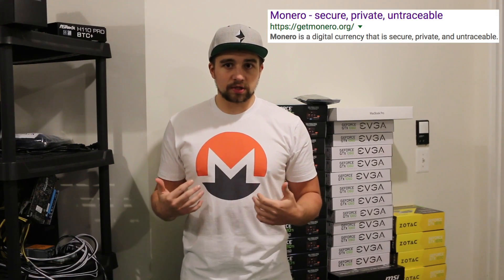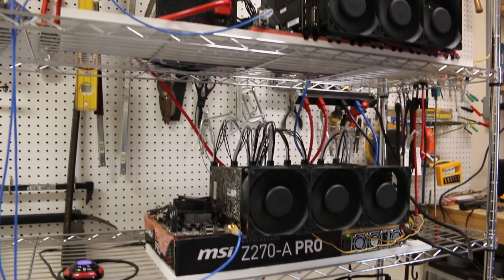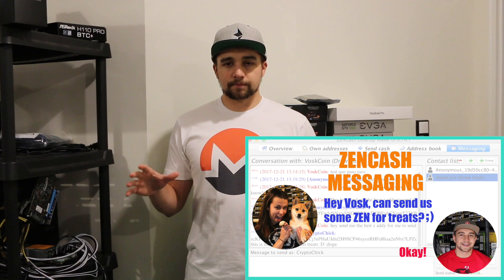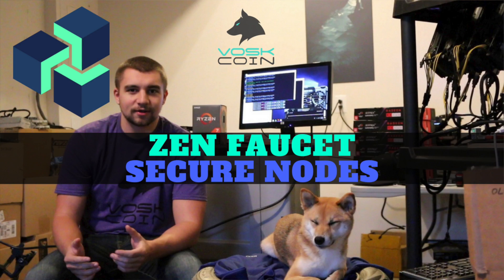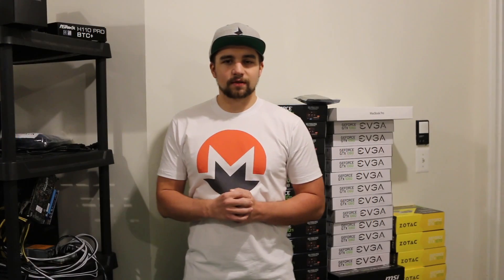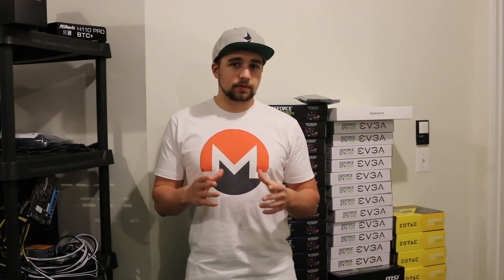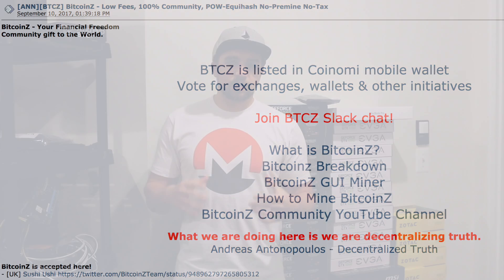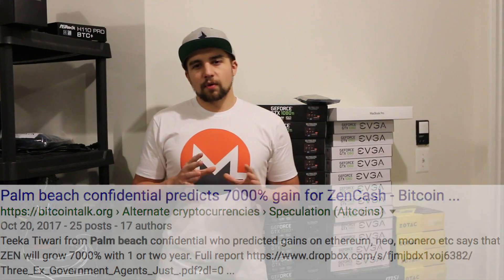What is the Best Cryptocurrency Privacy Coin to Invest in? XMR vs ZEC vs ZEN vs BTCP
Ever wondered what the best privacy coin to invest into within cryptocurrency is or even why privacy coins matter? 2018 will be the year of privacy coins, not the dog -- sorry Tails! In this video I discuss some key features of Monero / XMR and Zcash / ZEC as well as other popular privacy coins like ZenCash / ZEN and Zclassic / ZCL and Bitcoin Private / BTCP as well as hush coin / Zcoin / Bitcoinz BTCZ / Deeponion / Cloakcoin / and potentially others!

BTC - 12PsgKuhcJrEqJbD3oMN7rcEcuyqyqRznL
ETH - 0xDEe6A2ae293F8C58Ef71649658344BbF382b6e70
ZEC - t1WRoxHVh8vhDJxAr6vpP4zzj3xHGF9ZbgQ
ZEN - znb1iNFP6VctF2AhXLXtMsSjP7emvYDmeXR
VTC - VdeggL7drzbYeB2eedDeDYe9xPwtPXW8KG
KMD - RCbKFSQhNWCqSwuFY8cGwzhDk8zMdYkjDj
Doge - DHgX7vJjBsmYcB1GgubGtu3TVJkqQgCG6B
XMR - 484HoyS4h2fenvLKQkuUV7FwnJaGK8LMX43tiJ3UZdVU53d2MxFiQ1jbSfyorsXZVs1SvoPVh4nipjd7b4GVgFGmCgygdpV